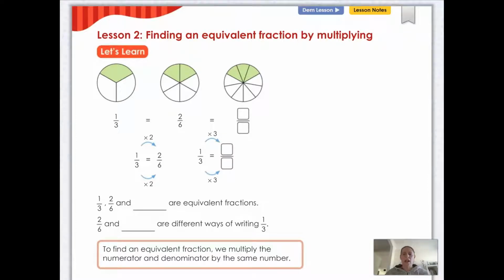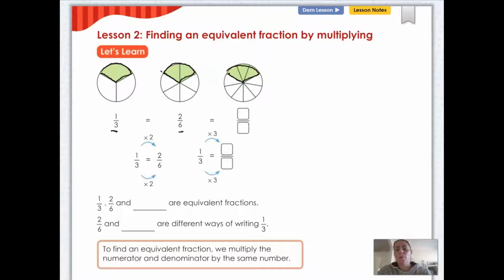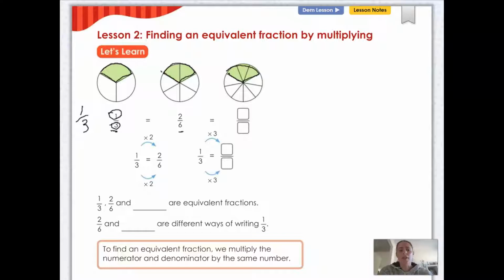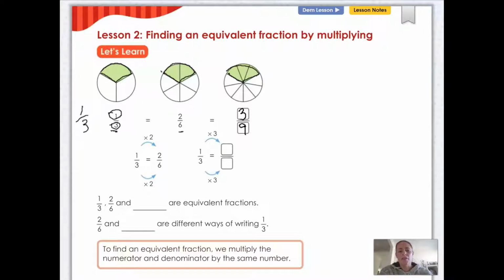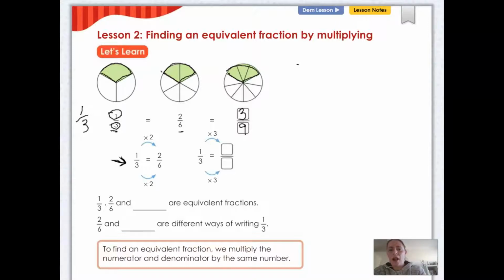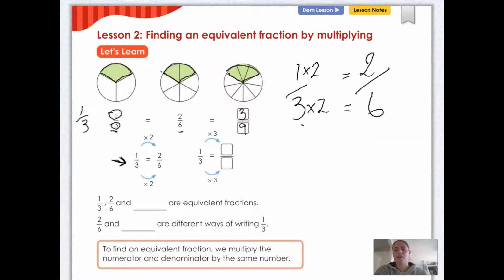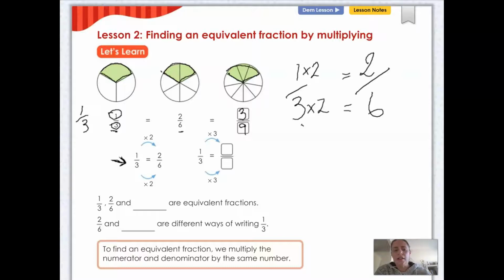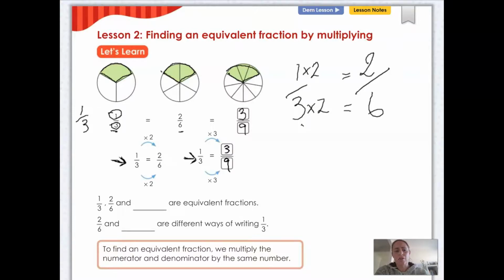Finding an equivalent fraction by multiplying